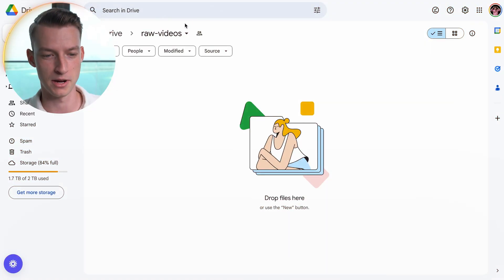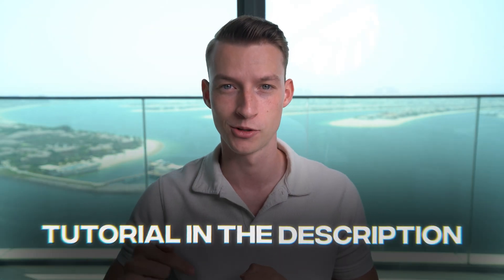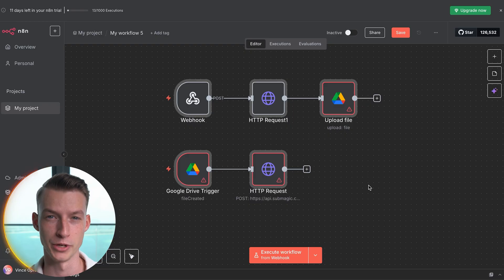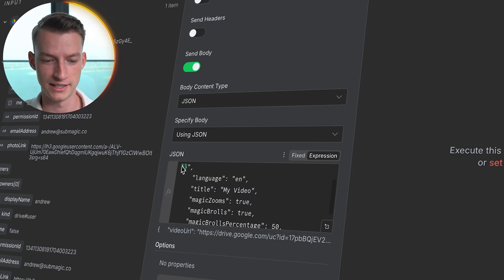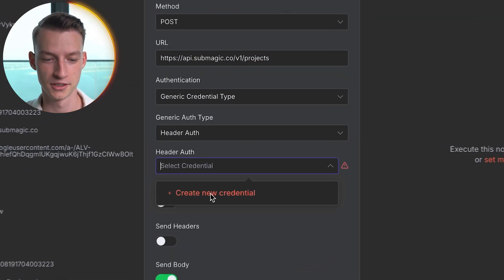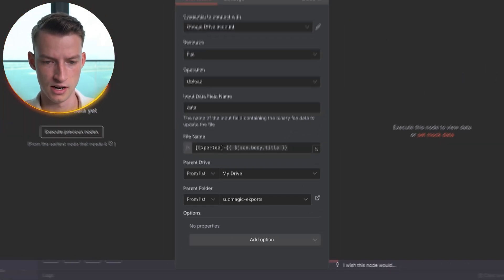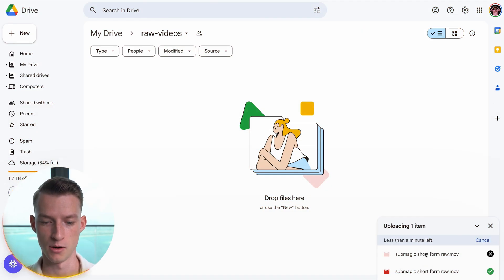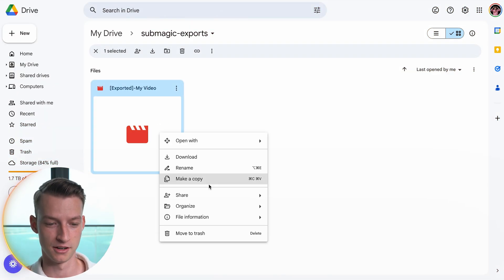Create 100 VIRAL YouTube Shorts In 10 Minutes! | No-Code N8N Automation (fast & simple)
If you want to learn how you can edit viral short form Tiktoks/Shorts/Instagram Reels in just seconds, then make sure to watch this video until the end. I showcase a tool called Submagic which will make your job at editing short form content way easier, faster and cheaper as well.